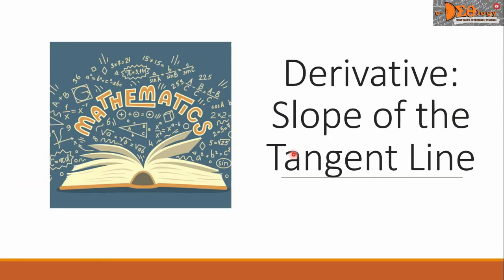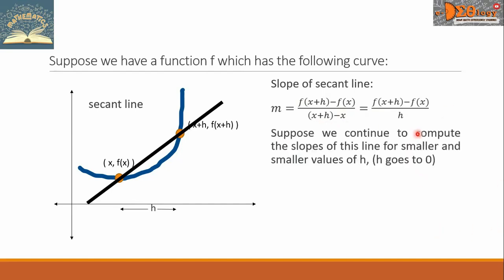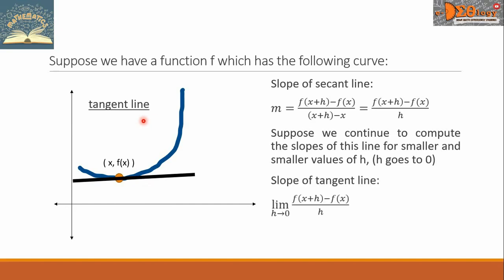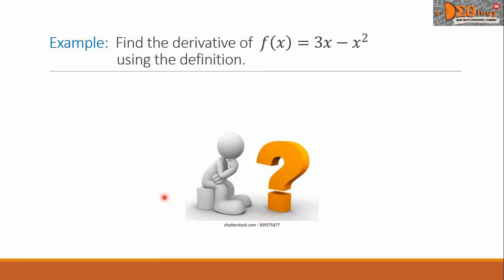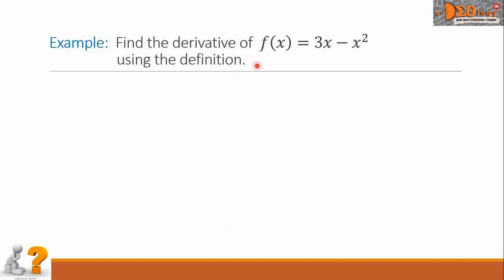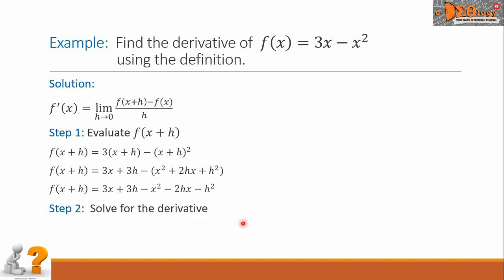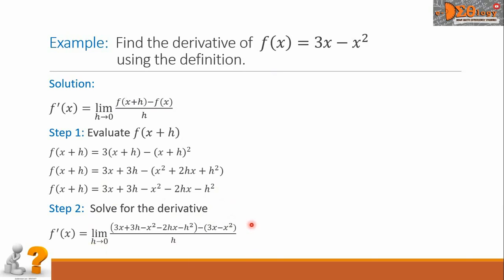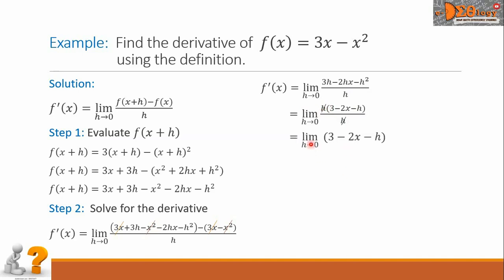Chapter 2.1 Defining the Derivative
See playlist for Math videos:
-Basic Math
-Pure Math
-Applied Math
-Calculus I
-Calculus II
-Probability and Statistics for IT
-Algebra
-Trigonometry
-Analytic Geometry
-Differential Calculus
-Integral Calculus
-Probability and Statistics
-Elementary Mathematics